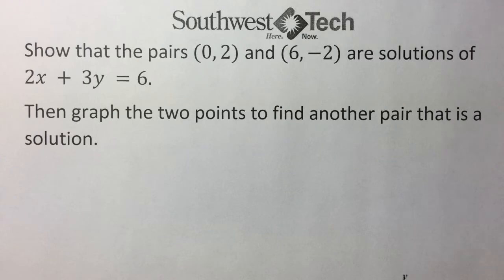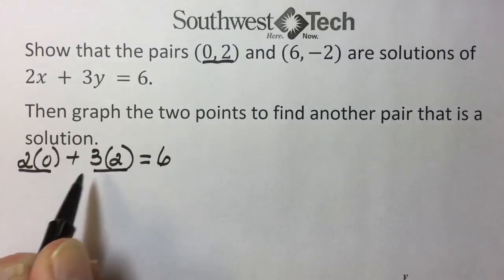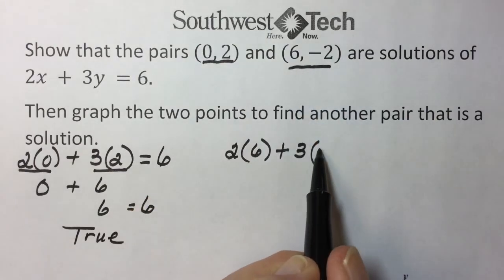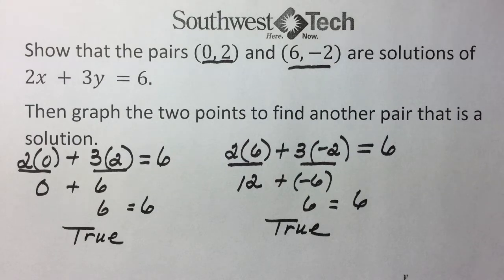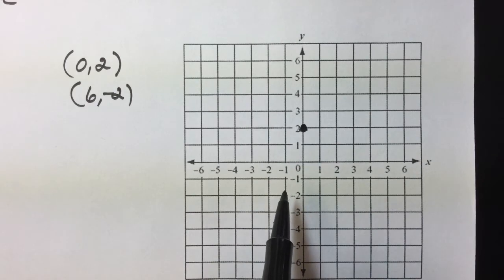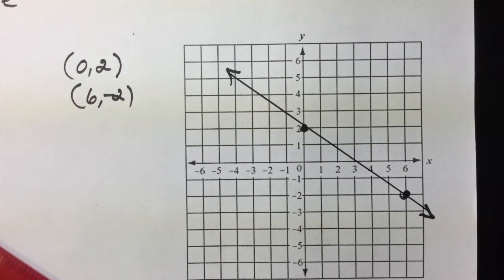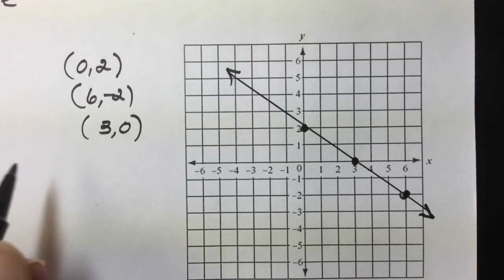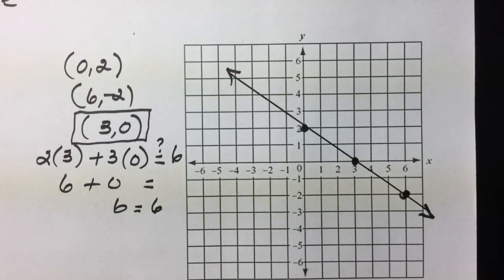Use points to graph solutions to linear equations – Elementary Algebra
Learn how to plot points in order to graph solutions to linear equations.